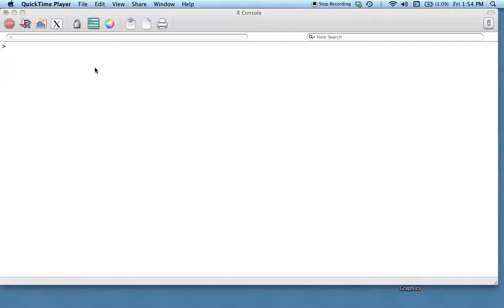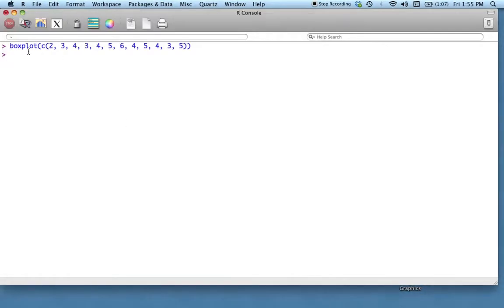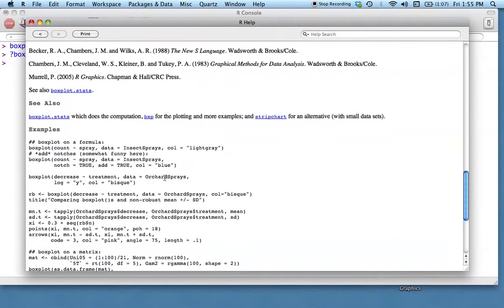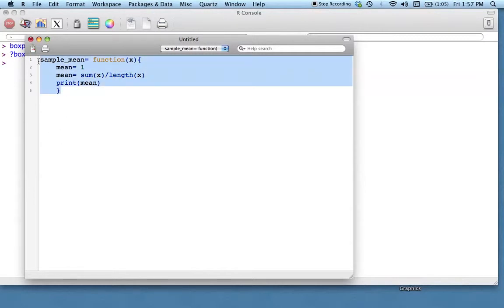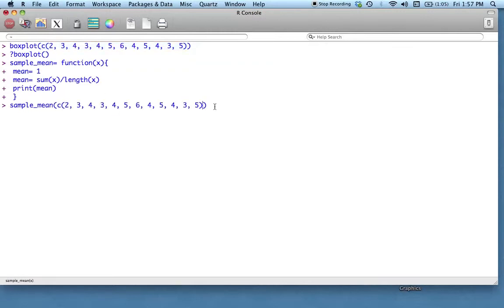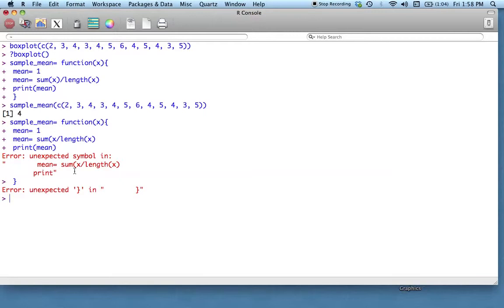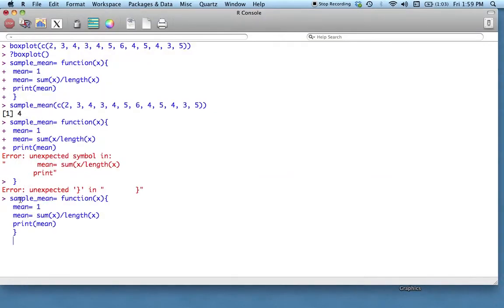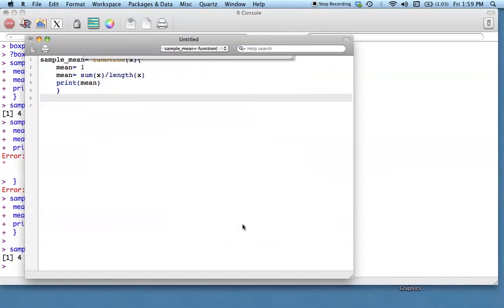beginners R session part 2!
How to get help in R. How and why to use an 'editor' in R.